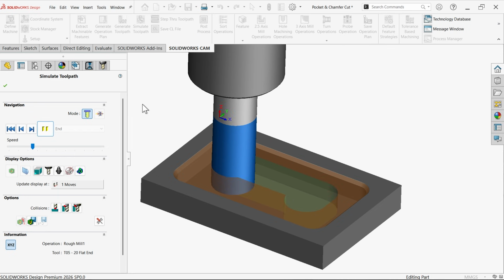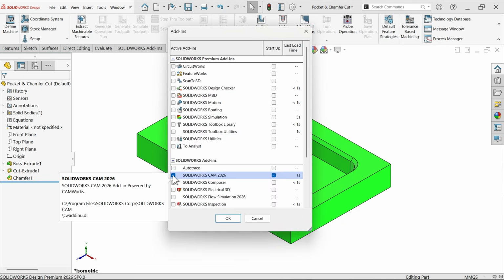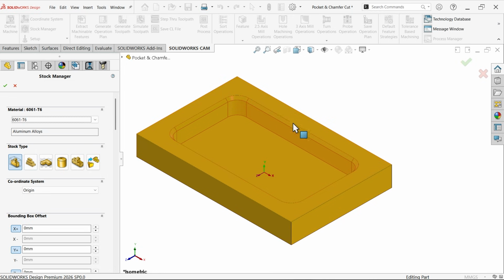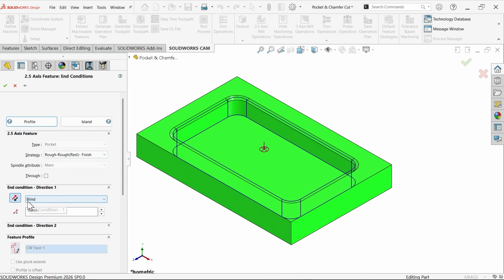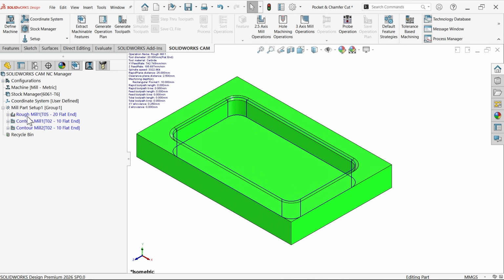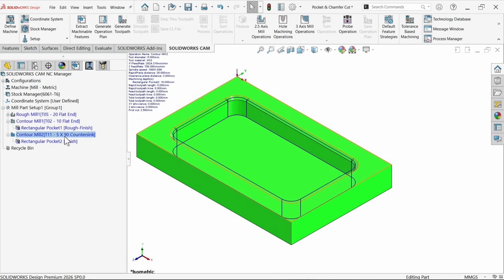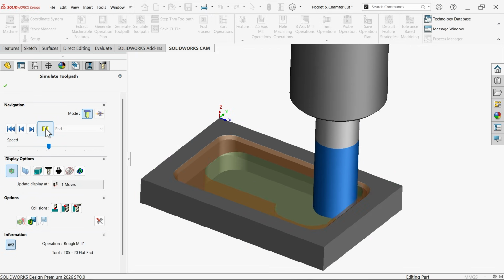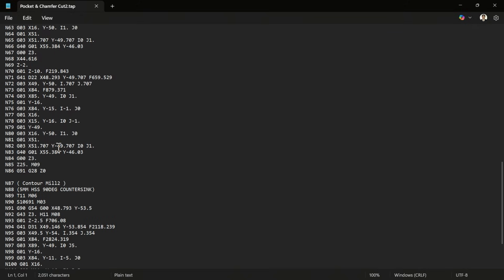SolidWorks CAM-Pocket and Chamfer Milling manually (Edit Tool)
We Will Learn Below Features in Solidworks CAM.
1.Create 3d model
2.Define Machine
3.Define Coordinate System
4.Define Stock Manager
5.Turn Setup
6.Mill Part Setup- 2.5 Axis Features
    1.Pocket-Rough Finish
    2.Pocket & Chamfer-Finish
7.Change Tool
8.Generate Operation Plane
9.Generate Toolpath
10.Simulate Toolpath
11.Save CL File
12.Post Processor-Create NC Code